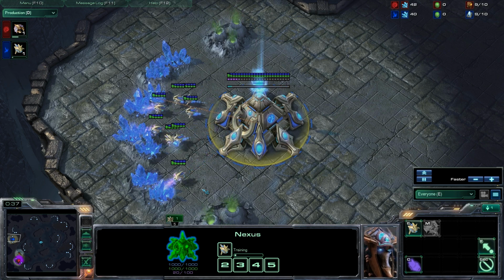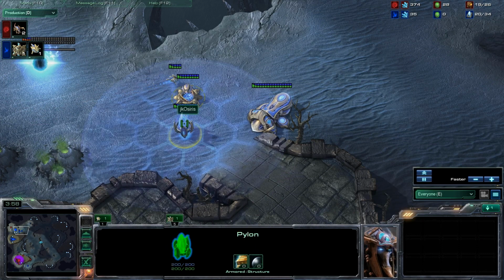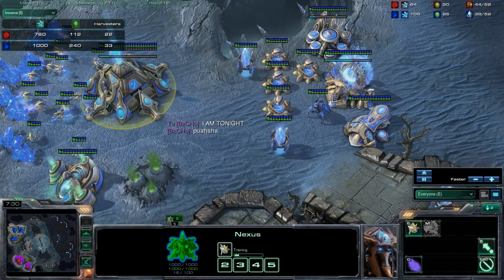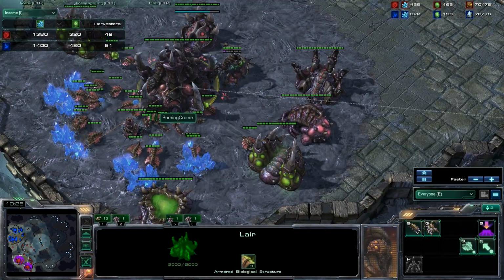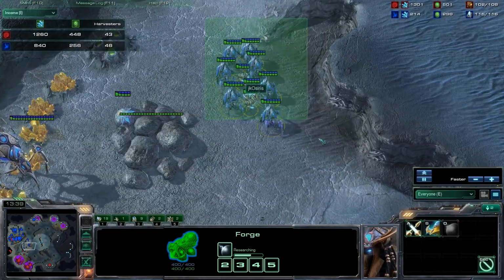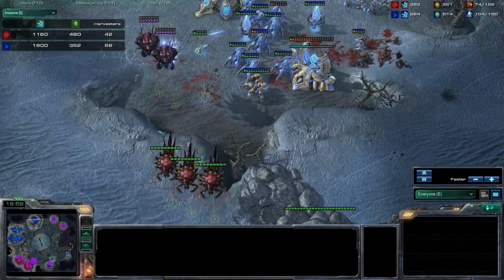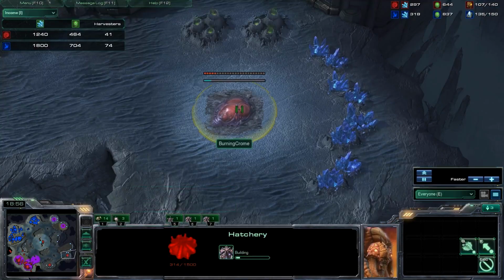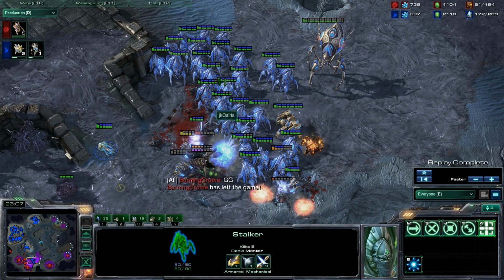Starcraft 2 Ladder - PvZ Forge Fast Expand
Diamond matchup on Abyssal Caverns, showing how to FFE against a zerg and how to correctly react to the opponent.